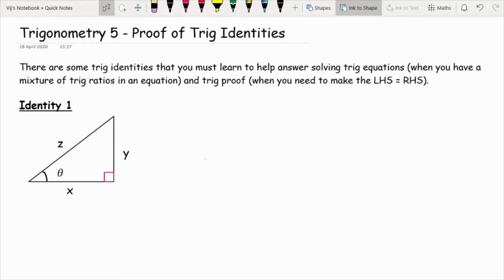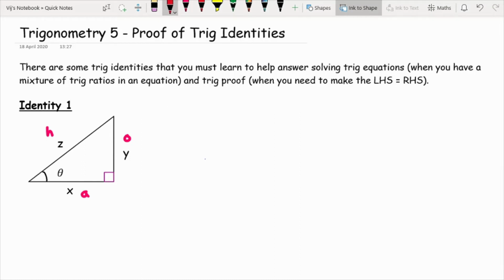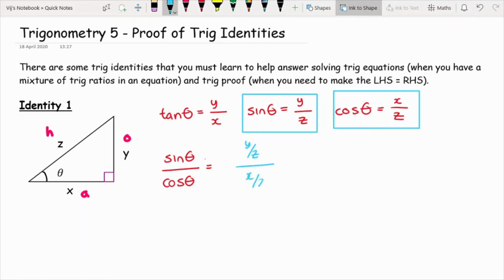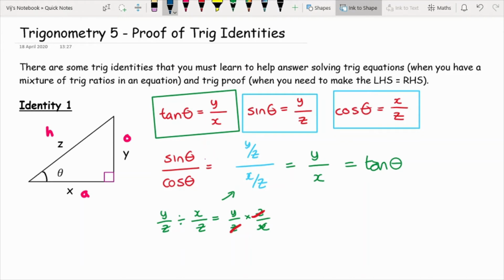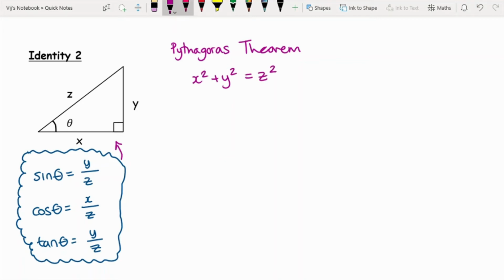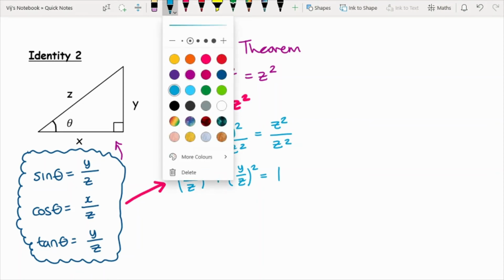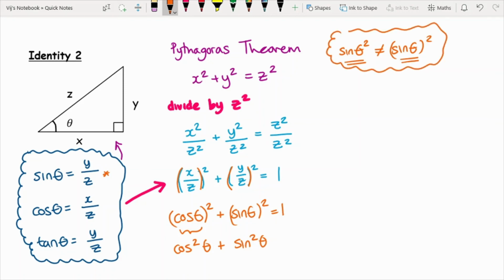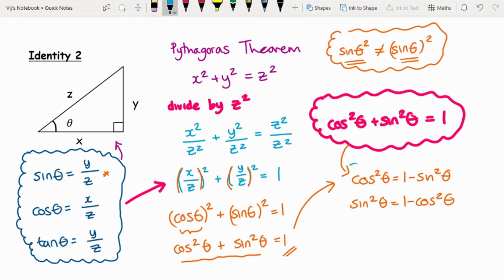AQA/AS Maths - Trigonometry 5 - Trig Identities Proof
Goes through the proof of how we derive the first of many trig identities. In another video i will go over how we use these and when to use each of these identities when solving and proving trig questions